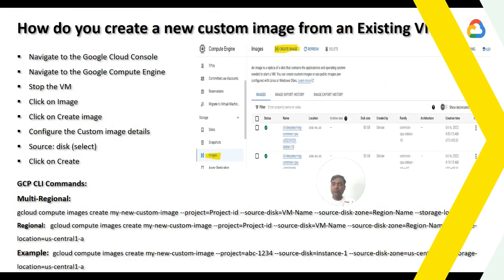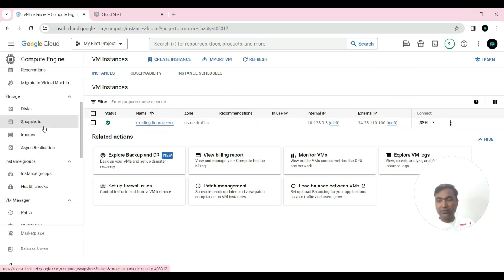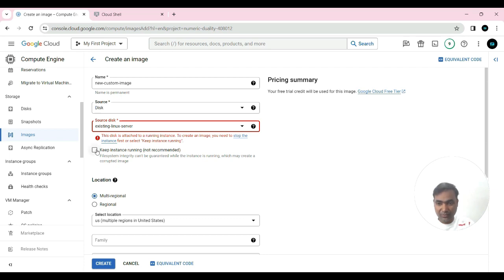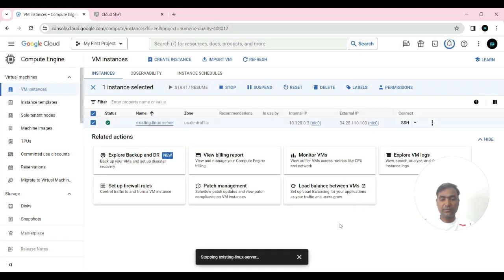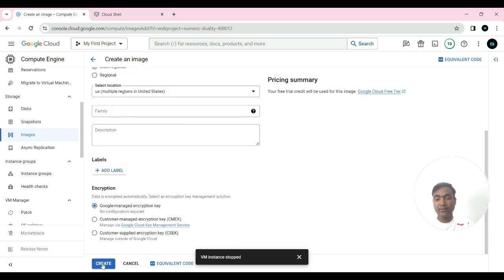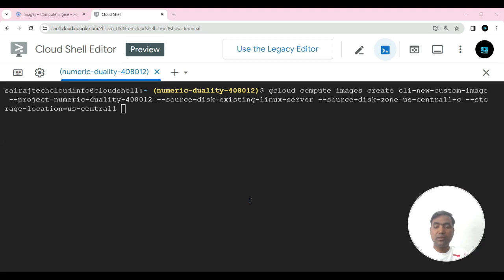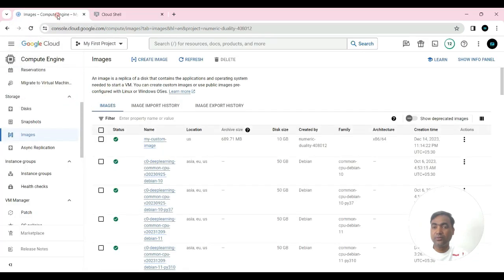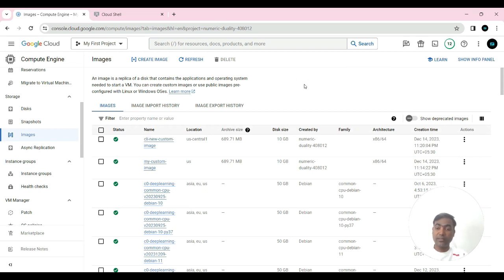GCP Tutorial-60 | Create a custom image from an existing VM in GCP🔥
gcp services
gcp tutorial
gcp devops